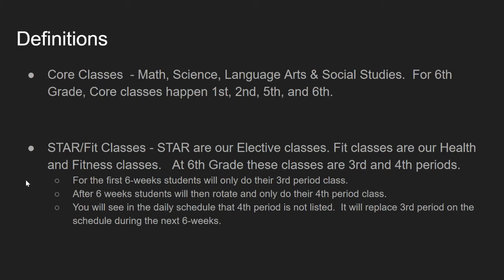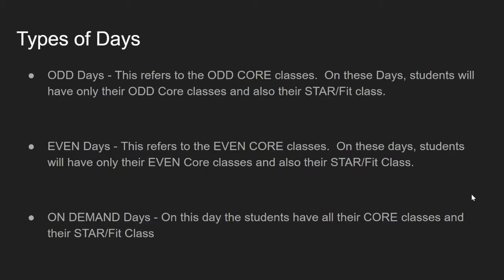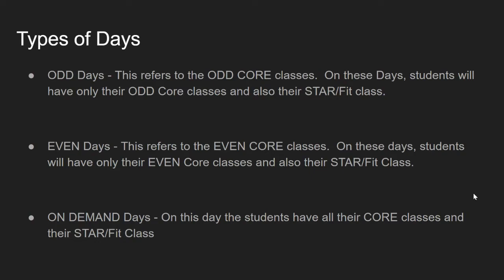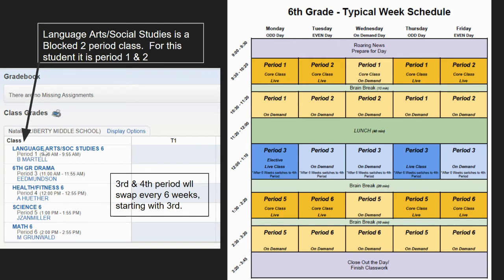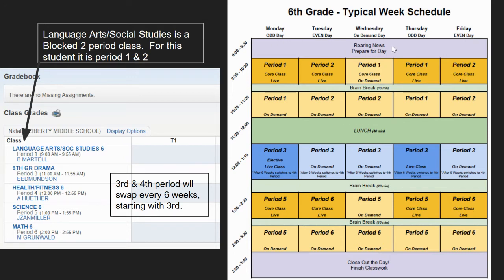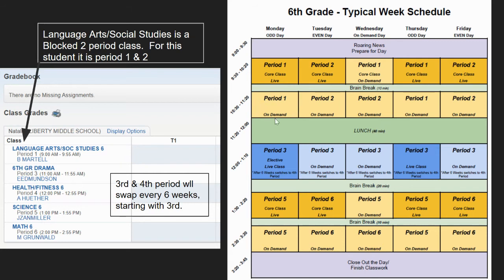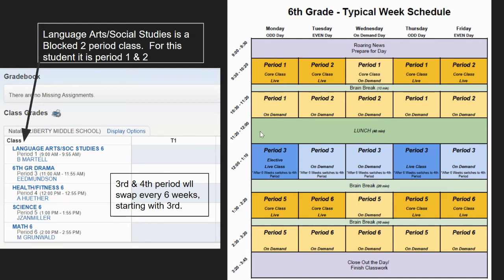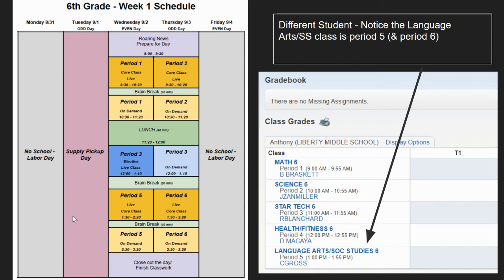6th Grade Schedules 2020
This is a video to help 6th graders and families understand the weekly schedule, including the first two weeks which are modified.